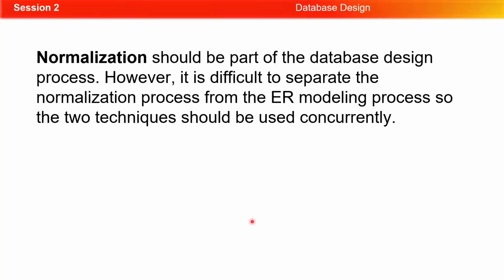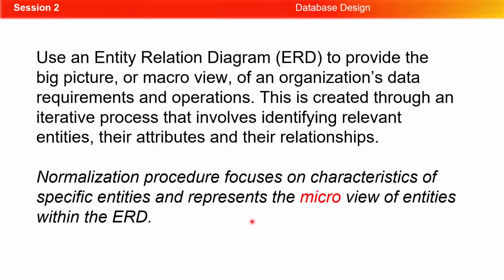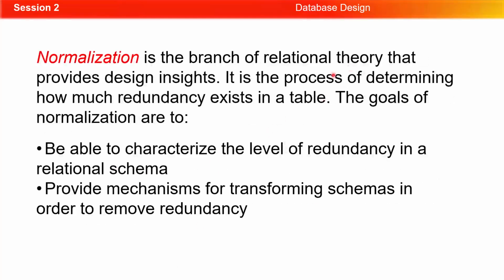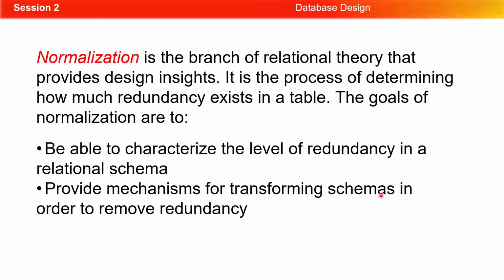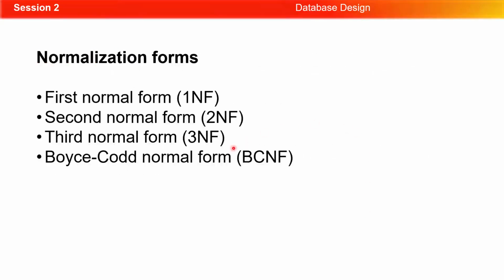Intro to SQL Coding for Beginners: Session 2.1 - What Is Database Normalization? & How It Works?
Master SQL programming in 2024 aMaster SQL programming in 2024 with hands-on examples and exercises. Perfect for anyone looking to improve their database management skills.

Key Topics:
1.Database Design: Normalization and table creation.
2.SQL Basics: SELECT, INSERT, UPDATE, DELETE.
3.Advanced Queries: Joins, set operators, subqueries.
4.Database Objects: Triggers, stored procedures, aggregate functions.

🔗 Visit Coding Bootcamps School website for more coding and technology articles and courses.with hands-on examples and exercises. Perfect for anyone looking to improve their database management skills.

Key Topics:
1.Database Design: Normalization and table creation.
2.SQL Basics: SELECT, INSERT, UPDATE, DELETE.
3.Advanced Queries: Joins, set operators, subqueries.
4.Database Objects: Triggers, stored procedures, aggregate functions.

To learn more about topics and subtopics discussed in this online course & download course PDF files, visit our Free SQL course page